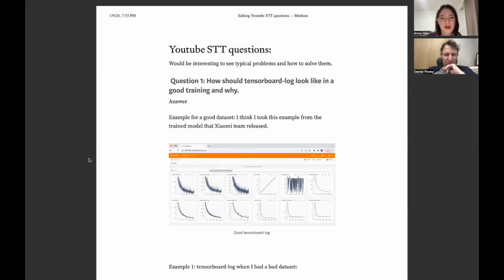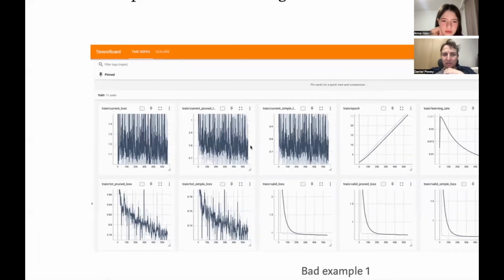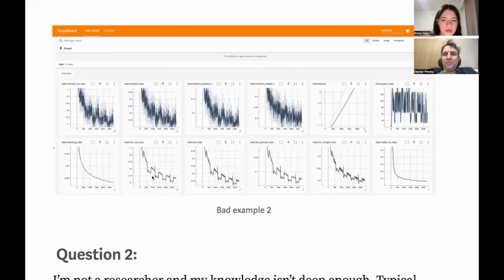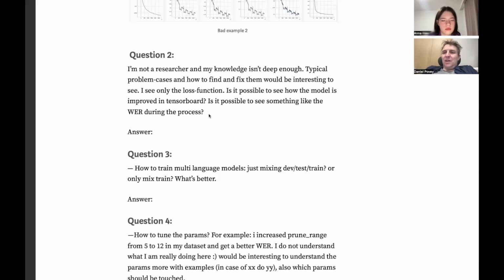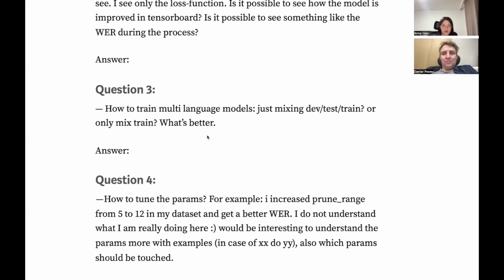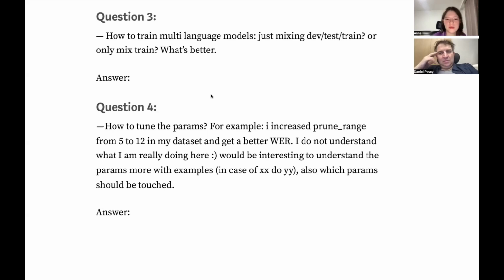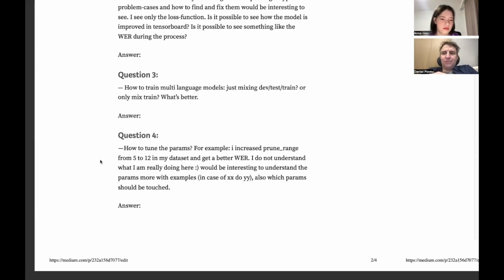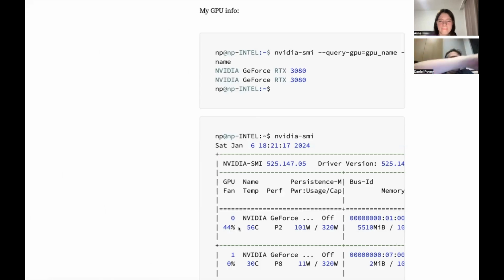#66. K2fsa: Beginner's Questions: Tensorboard, Troubleshooting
Dan is commenting on questions asked on youtube by @dirkstark2870:
00:00 Q1: - Would be interesting to see typical problems and how to solve them. How should TensorBoard-log look like in a good training and why?
Answer:
So, the basic thing people are normally looking for  here is that the losses are going down  and that they're going down to a small value. So for the current loss, if it gets stuck above 0.6 and it hasn't converged at all then you should kill the run. But this one, you see it goes down to 0.15,  I think that's normal. The pruned loss here goes down to 0.03 or something, that's normal.
All of these other values are kind of normal. The grad scale, that's hovering up to around 32. If the grad scale goes down to zero or it gets very small, usually indicate some kind of instability, it's causing large gradients that it's to do with the high precision training, then you get infinities.
Anyway, so this grad scale is normal,  learning rate is normal, that should never change.
04:17 Q2: I'm not a researcher and my knowledge isn't deep enough. Typical problem-cases and how to find and fix them would be interesting to see. I see only the loss-function. Is it possible to see how the model is improved in TensorBoard? Is it possible to see something like the WER during the process?
Answer:
Well, if you want to see the word error rate, we don't really have a way to plot it, but you can decode it at different epochs using the decode.py script.
If the model is not converging ,  the train.py script has various options for debugging.  So, do print diagnostics equals true,  half the max duration and use fp16 equals false. And then you just put that in a file. And then there's various ways that you can kind of analyze that file.
We have a repository in our K2FSA organization on GitHub called Analyze Diagnostics that has a few scripts. They're not very well documented, unfortunately, but there's various things we can see from those. And if you suspect that a particular module is not working right, you can look at those diagnostics. Sometimes you'll see something.
06:13 Q3: - How to train multi language models: just mixing dev/test/train? or only mix train? What's better.
Answer:
Typically the reason people don't include dev and test data in their language model training is because it kind of, it'll give you unrealistically good results  on your test set. If your test set is included in language model training data,  it's not really gonna reflect how like really new data or unseen data would behave.
09:05 Q4: - How to tune the params? For example: i increased prune_range from 5 to 12 in my dataset and get a better WER. I do not understand what I am really doing here :) would be interesting to understand the params more with examples (in case of xx do yy), also which params should be touched.
Answer:
I'm a little bit surprised if prune range,  increasing it from five would make a big difference.
It could be your data was somehow hard to align or something, but that seems odd to me.  It could just be noise. Maybe your test set was too small. The normal thing that we would tune first is we try to mess with the model size a bit. The number of layers, the width, the embedding dimensions, things like that. So the model configuration, and also sometimes we change the learning rates slightly. Not too much, but a little bit.
10:21 Q5: - I watched your video how to train a LM. It was interesting but when I train only 250MB it took so much time on 4090 that I think there must be something wrong. Is it possible to say how long one epoch will take or are there cases that it will run endless. I'll retry that during the next weeks with smaller dataset
Answer:
Language model training can be on the slow side. And I think normally we don't train for that many epochs. Also sometimes we train with multiple GPUs. I think there's a program called PySpy  that you can get the trace back of a Python program. So you can sometimes get a stack trace from that
 and that might help you figure out like where the code is waiting.